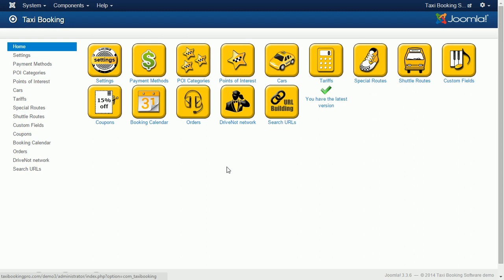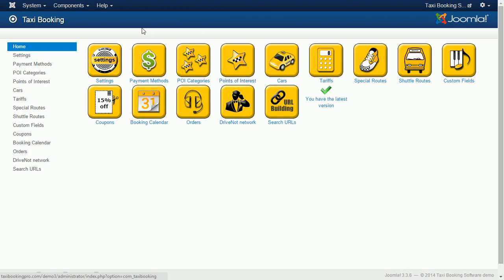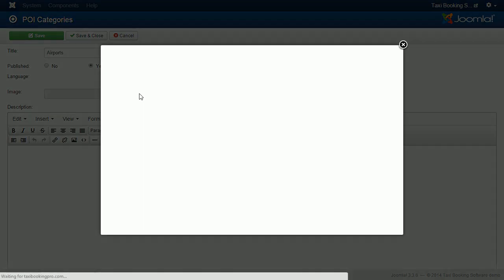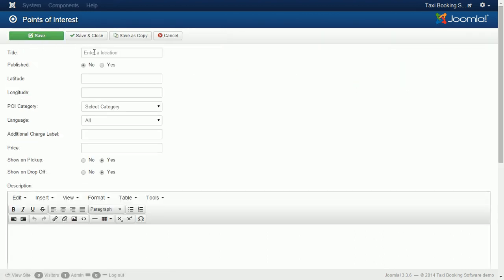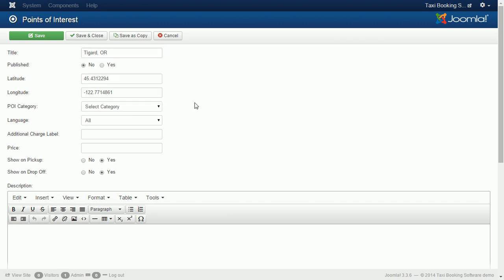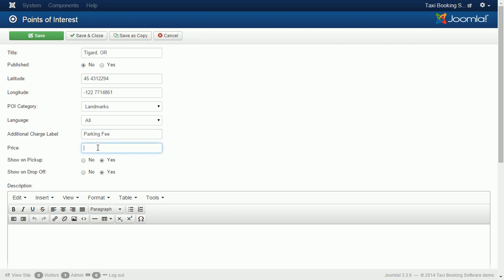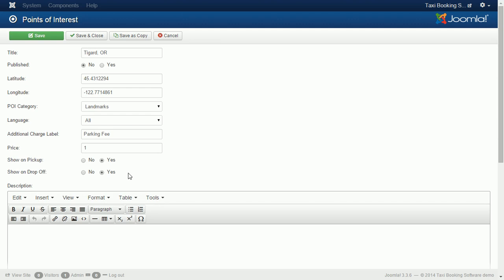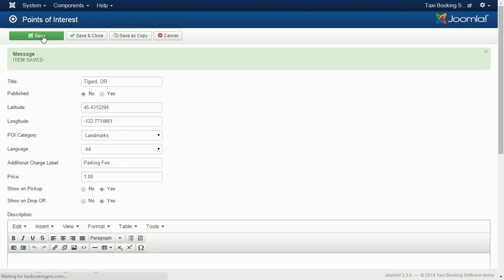Taxi Booking software - Points of Interest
Taxi Booking for Joomla version 3.10.2 December 2014

In this tutorial, we look at Points of  Interest that are making Taxi Booking so flexible and adaptable to any business model.
With Points of Interest, you can run traditional taxi business where price is calculated by distance or set up Fixed Fares between 2 destinations. Also, you can set Points of Interests as stops for your shuttle/bus/coach business.
First, go to the POI Categories section at the back end and create your Point of Interest categories.

When creating a Category you can upload an icon for POI drop down at the front end (for example a small aeroplane will indicate that this is an airport).
To create Points of Interest go to the back end and click on the Points of Interest icon.

Click on New and you will see the POI Edit screen.
Title will be the actual name of the POI shown at the front end.
As you start typing the Title, pick a suggestion from the list. This will add the coordinates needed for the system to work. You can shorten the title after but don’t remove the coordinates.
Select the POI Category
Select the Language that this POI will be assigned to. Leave to All if you want to use it for all of your Languages.
Additional charge label: - in some cases, you need to charge a Parking fee for example. This label will be shown in the price break down in the confirmation email and PDF receipts.
Price: - This is the price of the Additional charge. This flat fee will be added to the Total.
Show on Pick up will assign POI to Pick up list.
Show on Drop off will assign POI to Drop off list.
The description that you add for Points of Interest will be shown right under the POI selected at the front end. You can leave the description empty.
Points of Interest that are not assigned to Pick up or Drop off at the back end can still be used to create Special routes for fixed fare journeys.